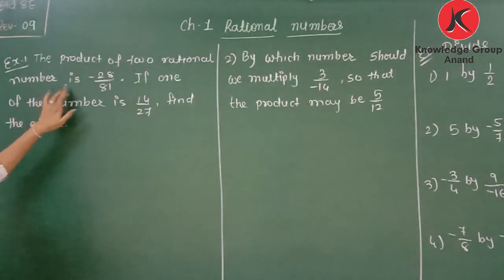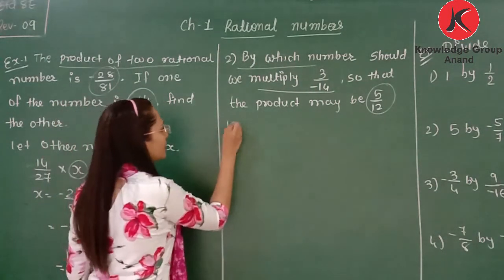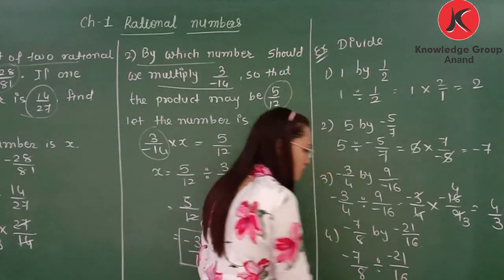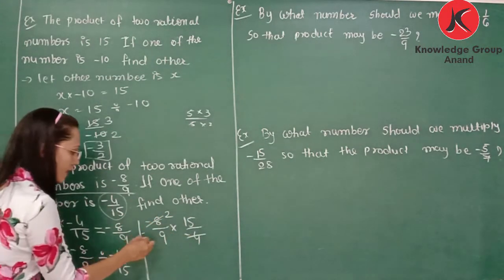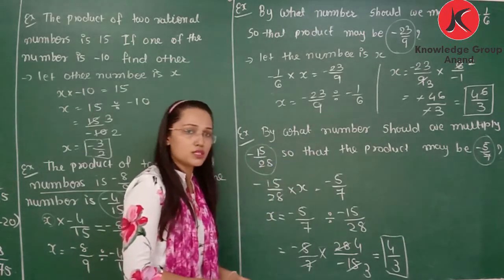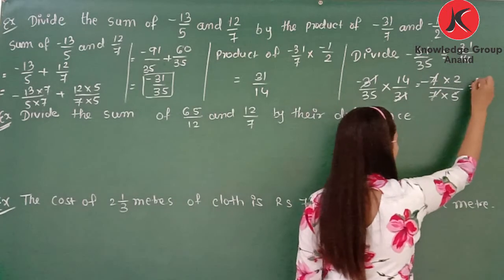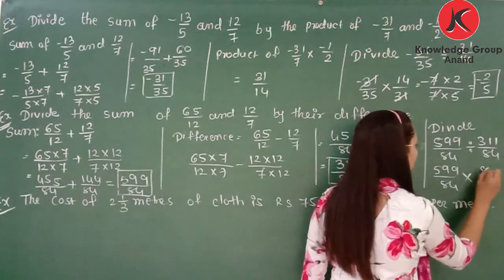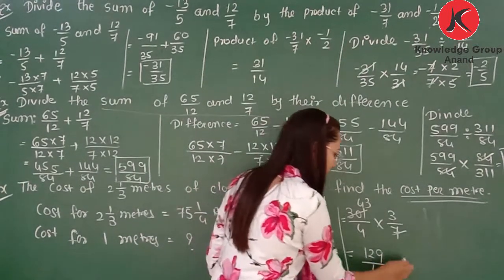Class 8 Eng Med - Maths - Chap :1 Rational Numbers